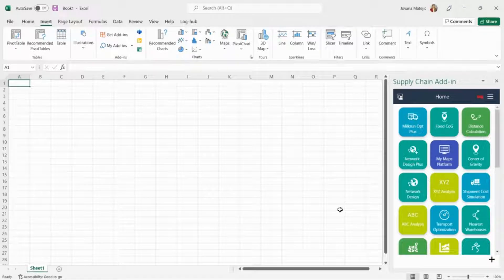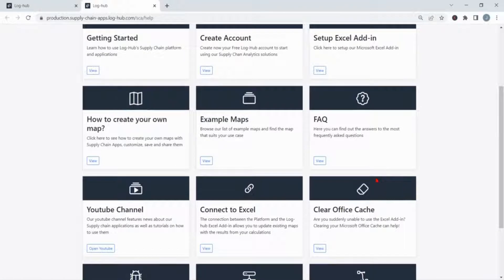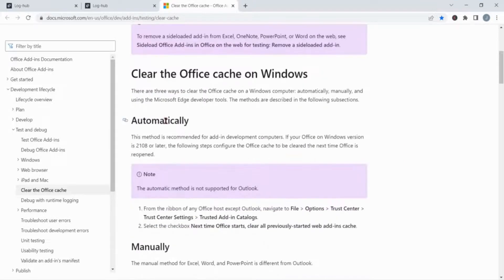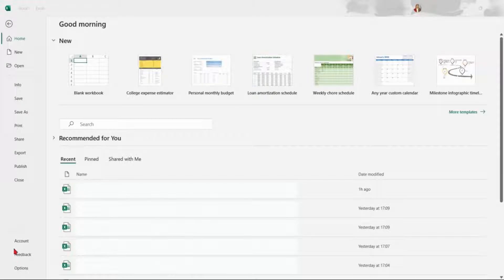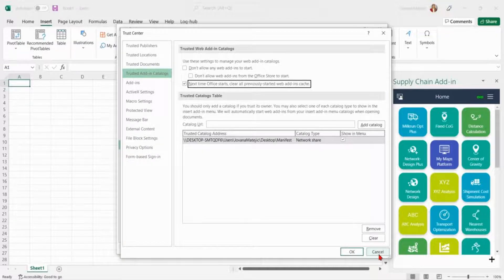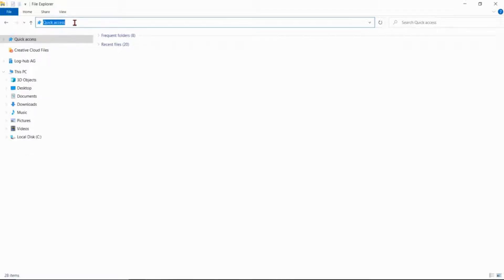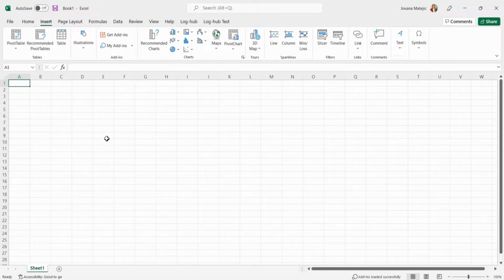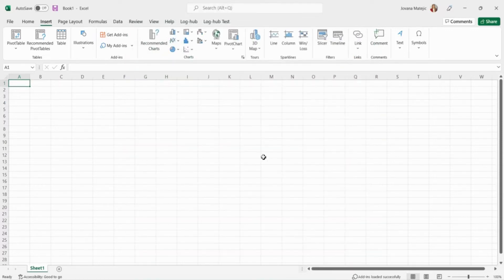How to clear Office cache?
Go through this quick-learning tutorial on how to clear your office cache! Two minutes explanation is a starting point on your trip of enjoyment in our new Platform and taking all advantage of the Supply Chain Apps usage.

Timestamps:
00:00 Clear Office cache automatically
01:13 Clear Office cache manually
01:39 Supply Chain Add-in

Learn how to generate an API key in the Supply Chain Apps and how to send your first API request

Keep in touch with our tutorials and learn amazing Supply Chain Apps features! Thank you for your support!